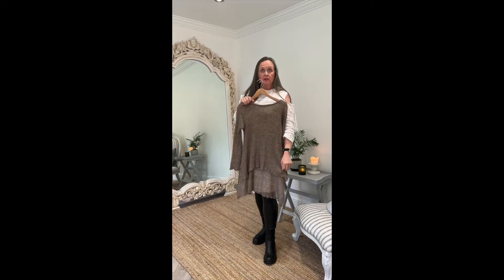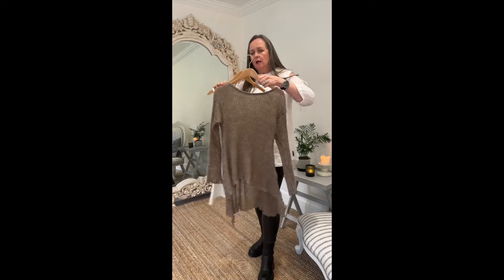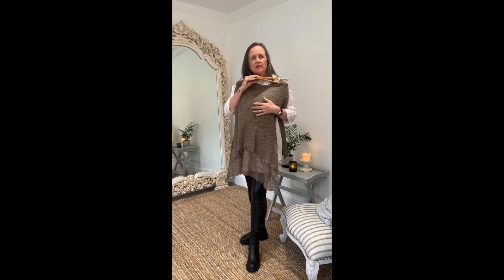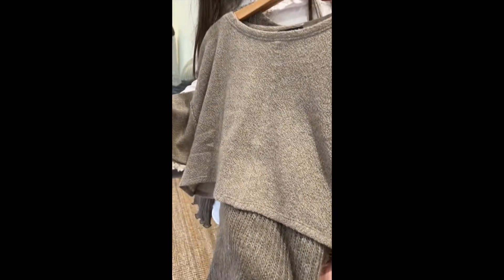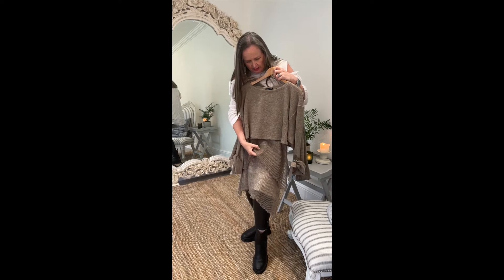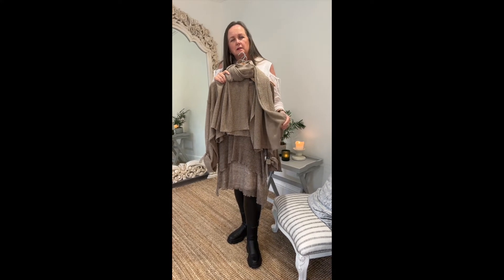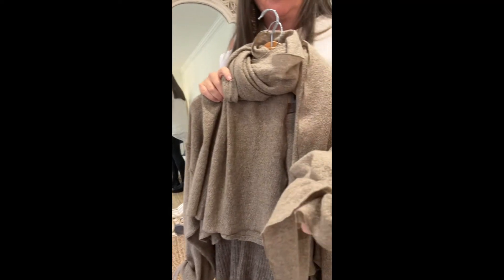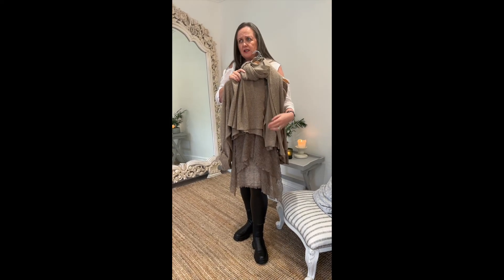Mary Grant : Capsule 4 : The Freya (sand)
Styling tips with Mary & Bronagh